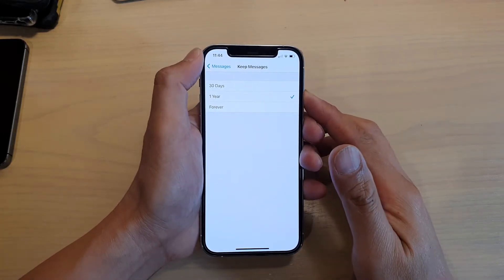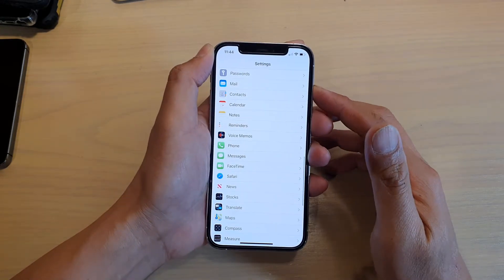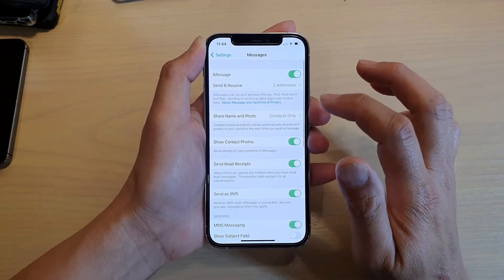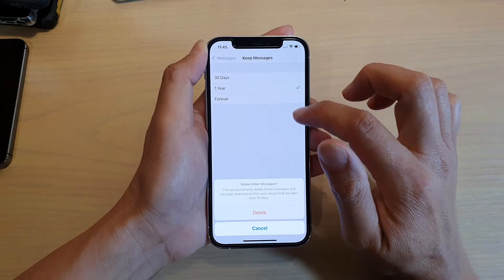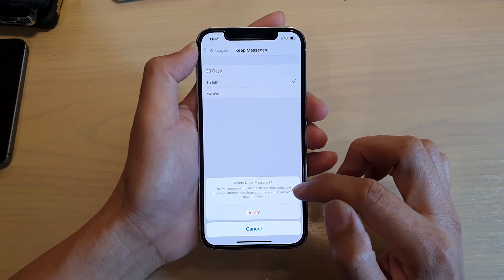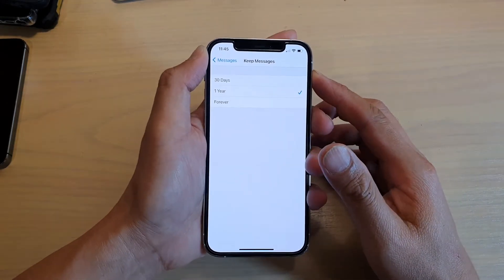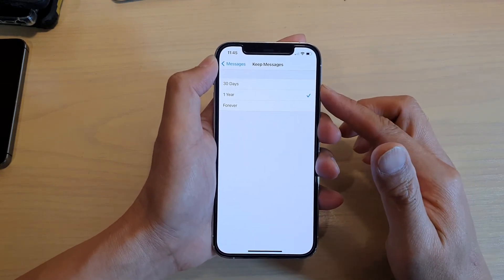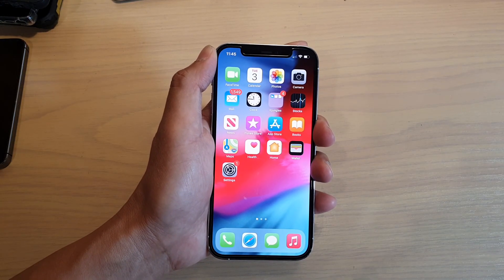iPhone 12/12 Pro: How to Set Messages to Auto Delete After 30 Days / 1 Year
Learn how you can set messages to auto delete after 30 days / 1 year to save storage space on iPhone 12 / iPhone 12 Pro.